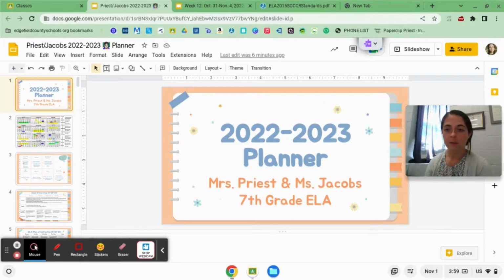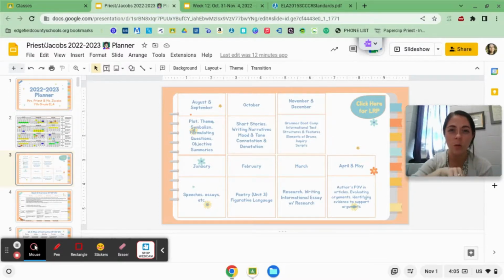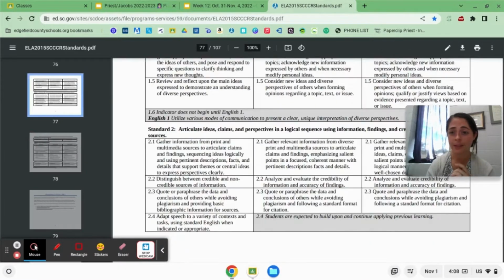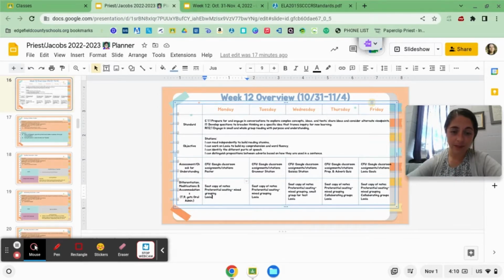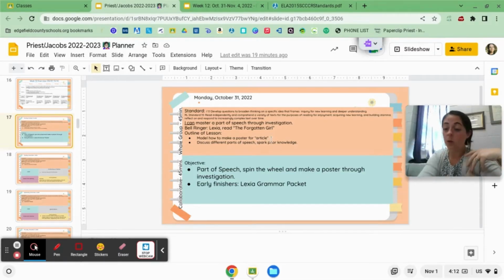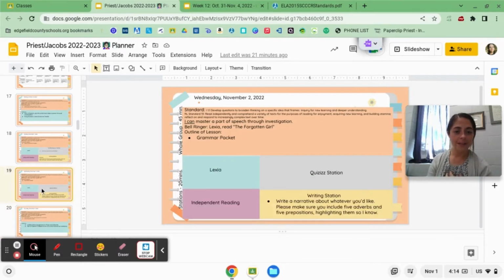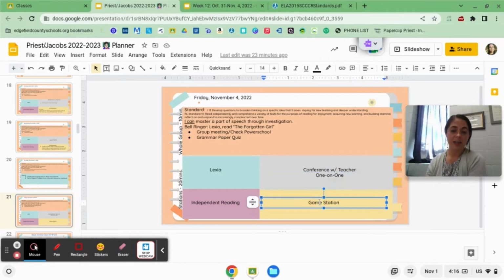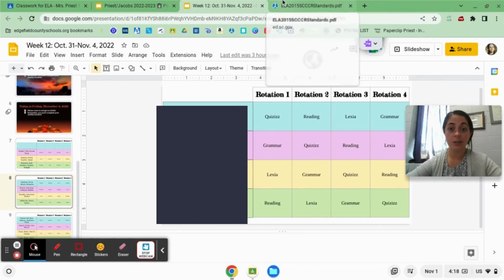Lesson Plan with Me 📝 Middle School English/ELA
This is what a real, every week, lesson planning session looks like for me.

Click for resources for middle school English classrooms!

Timestamps:
00:00 Intro
00:53 Do my LPs with Me
01:02 What I've Been Doing
02:48 Digital Planner
05:01 Weekly Overview
09:16 Two Templates for 90 Min.
15:07 Google Classroom
16:25 Outro